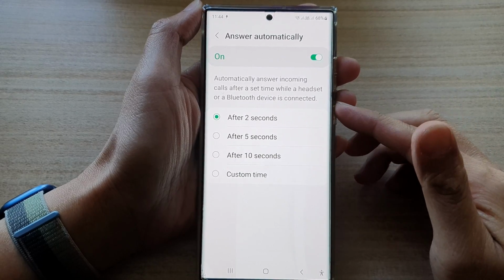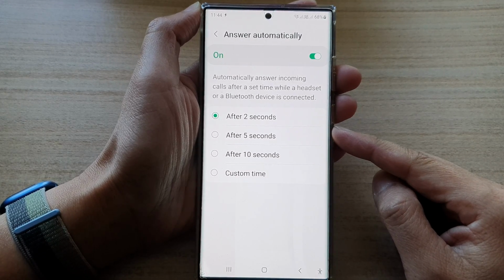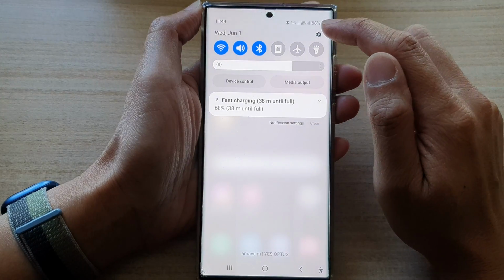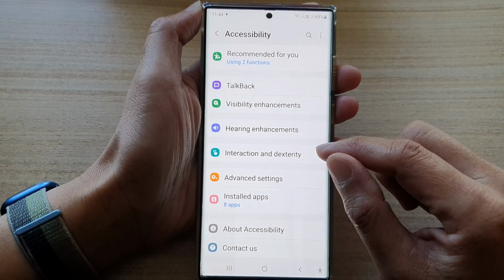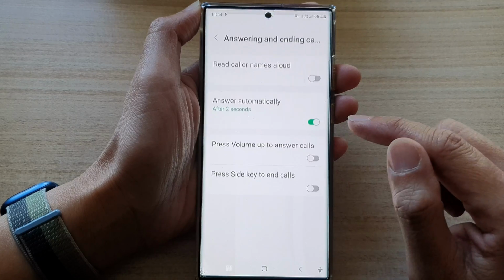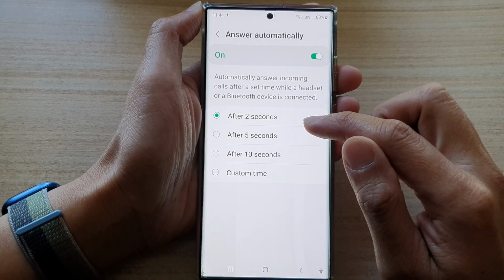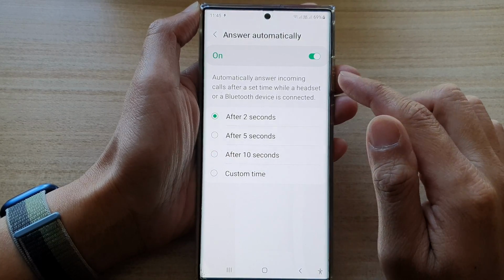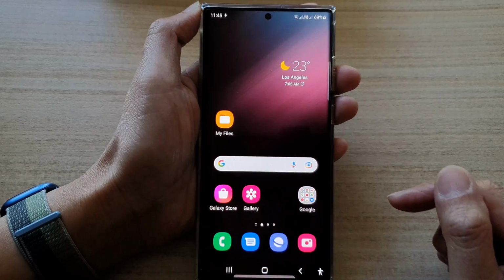Galaxy S22/S22+/Ultra: How to Change the Wait Time Before the Phone Answer Automatically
Learn how you can change the wait time before the phone answer automatically on the Samsung Galaxy S22/S22+/Ultra.